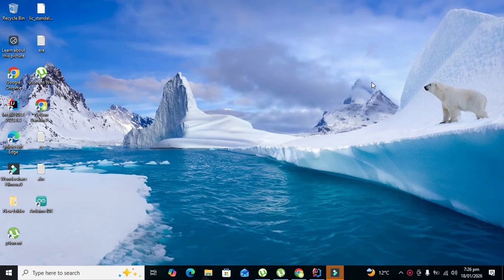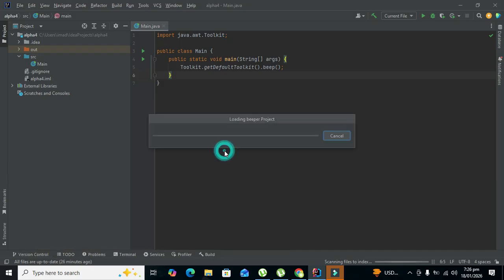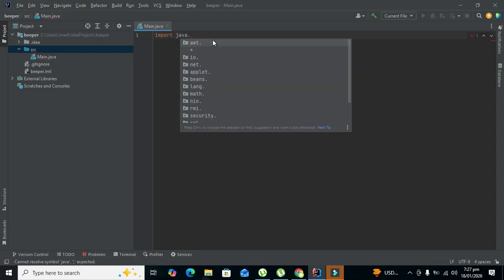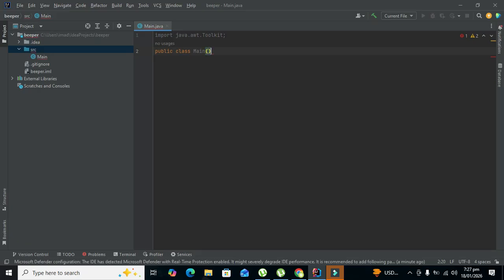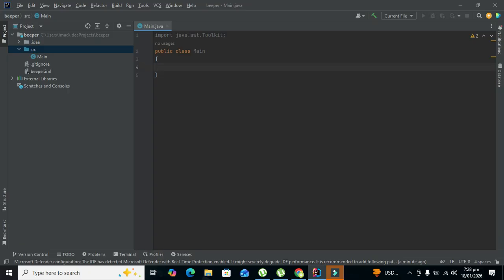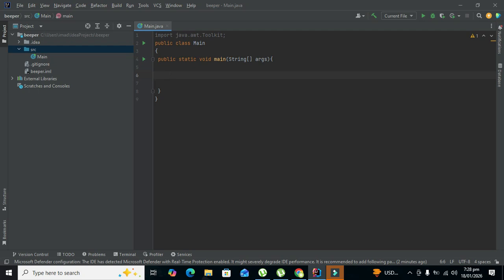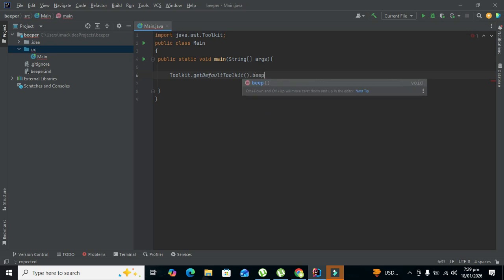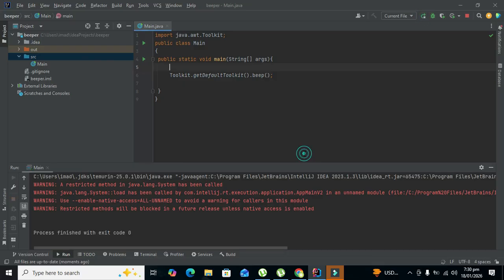How to produce beep sound with java in intellij idea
1. How to make beep sound with java programming language.
2. How to produce beep sound in intellij idea.
3. How to generate beep sound with java in intellij idea.